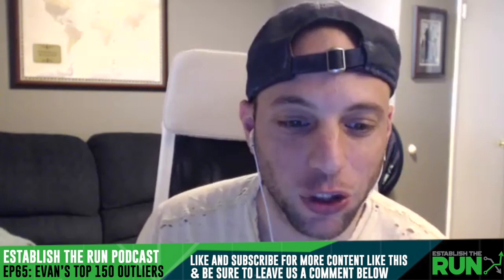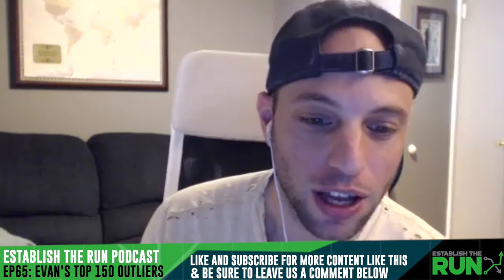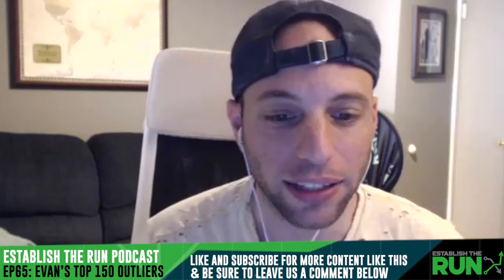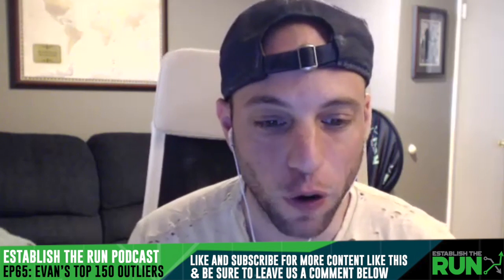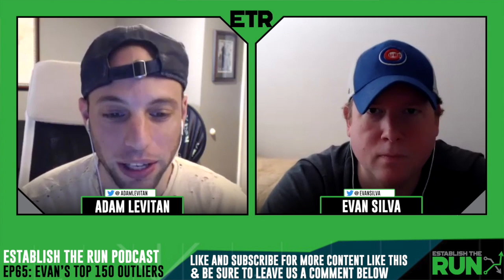NFL FANTASY RANKINGS OUTLIERS | Establish The Run Podcast EP65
In Episode 65, Establish The Run's Adam Levitan and Evan Silva break down Evan's Top 150 Fantasy Rankings and look at the outliers between Evan's rankings and the Average Draft Position in FFPC Drafts.

Evan discusses which receivers he's significantly higher on than other analysts, why you should pump the breaks on certain rookie running backs, and tells you why you should not draft Drew Brees this year.

You can find Evan's Top 150 alongside so much more Fantasy content in the 2020 Establish The Run Draft Kit. This will include, but is not limited to:

- Positional Tiers
- Top 250 Dynasty Rankings
- Sneaky DFS Stacks
- Best Ball 101: An Introduction to FFPC Best Ball
- Position Allocation for Best Ball
- Player Fragility in Best Ball
- Best Ball - Best Values
- Best Ball - Sleepers
- 2020 Snaps and Pace Outlook
- Deep Dive on 2nd-Year Wide Receivers
- NFL Schedule In-depth fantasy review
- Team-by-Team previews
- Favorite fliers
- Abusing the Default Rankings

and much more to come over the summer, including articles on Best Ball, Dynasty, Auction, 2-QB, and various other scoring systems, including Standard, half and full-PPR leagues.

You can access all this content by heading over to EstablishTheRun.com/Subscribe, where for the low price of $30 for the entire year, you will be able to read everything leading up to your NFL Fantasy Drafts!

Not only that, but you will also receive a $25 Coupon for an FFPC Premium League too, essentially costing you $5 after rebate.

Head over to the website now to redeem this offer, and be also sure to subscribe on your preferred podcast platform to receive all podcasts as soon as they are released.

NOTE: Content starts now, but not all will be available until closer to the NFL season